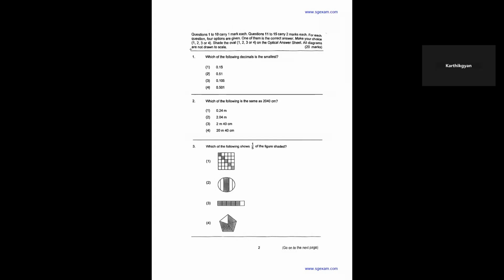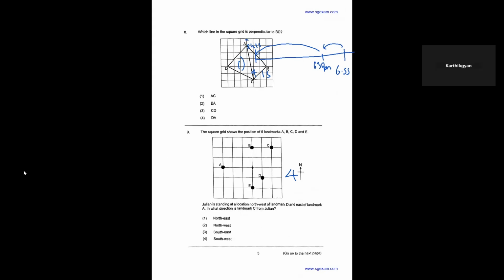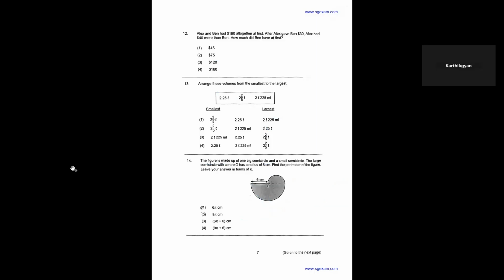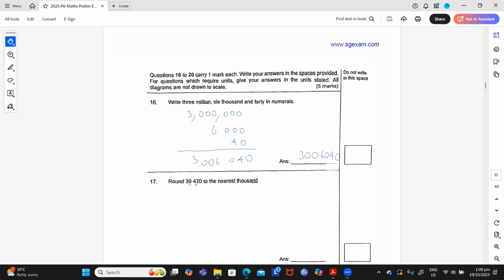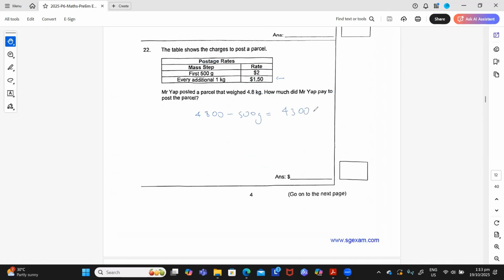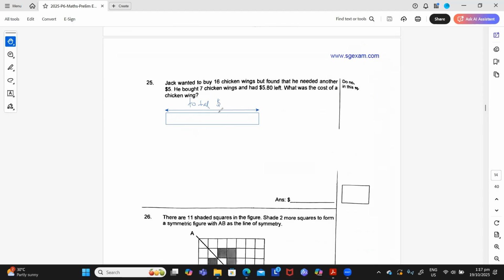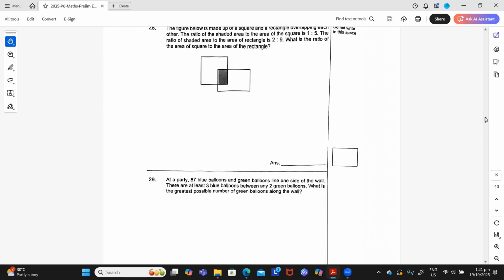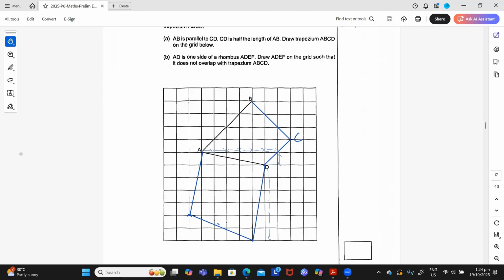Primary 6 Catholic High Prelim Math Paper 1 2025 Review